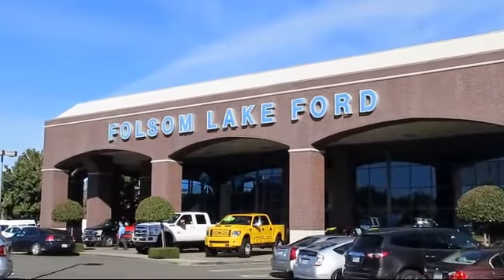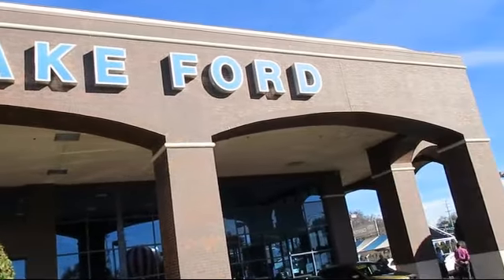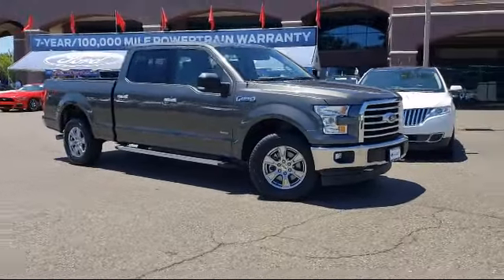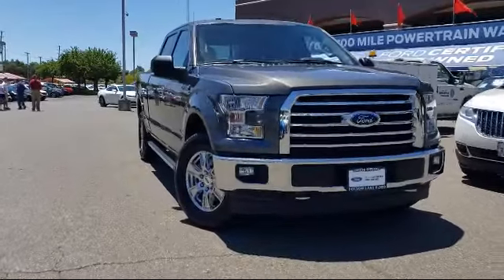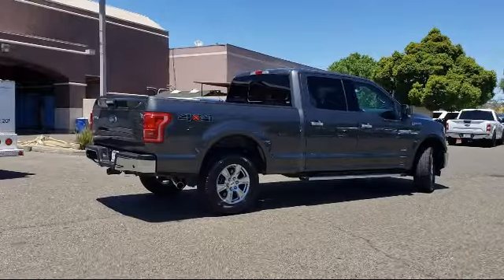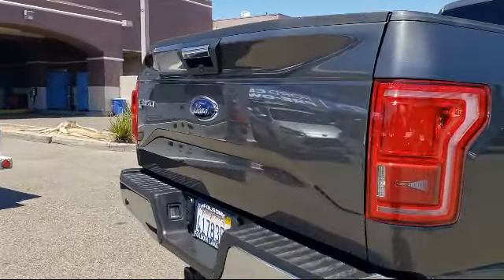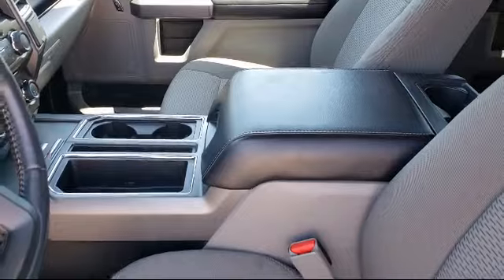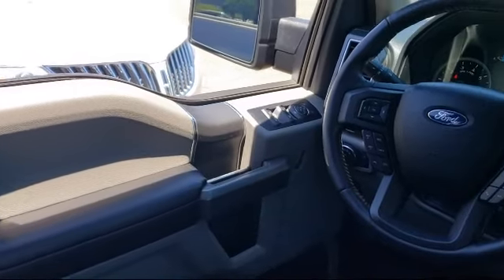2017 Ford F-150 SuperCrew Folsom Sacramento Roseville Elk Grove El Dorado Hills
2017 Ford F-150 SuperCrew Stock Number: P41185 Vin:1FTFW1EG4HKD33256.

12755 Folsom Blvd.